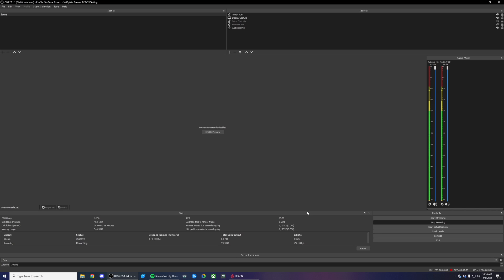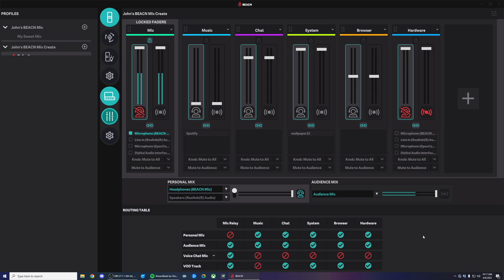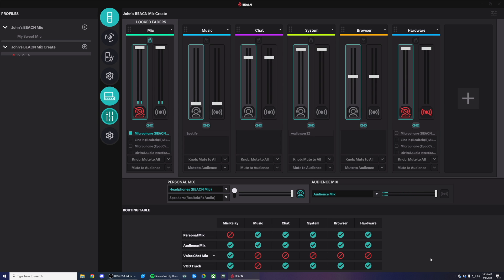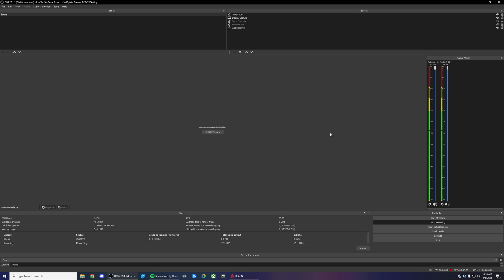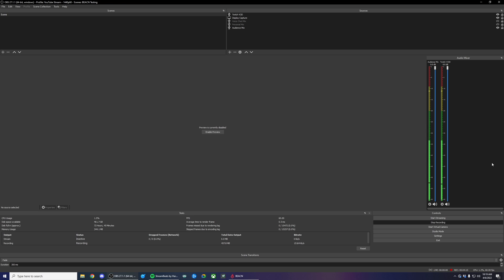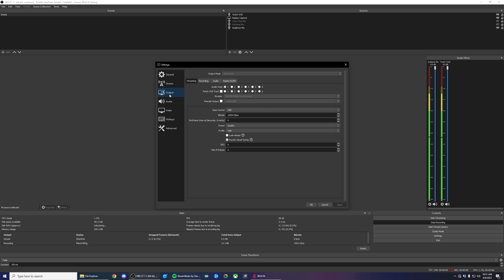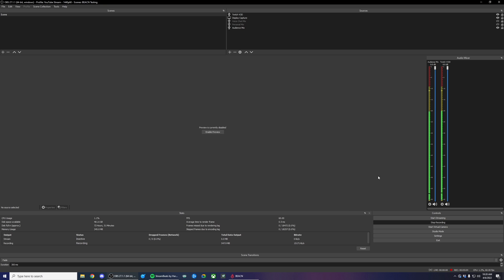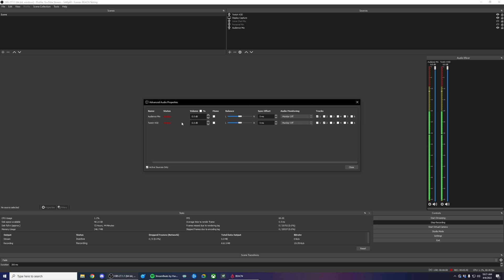VOD Track Tutorial for BEACN Mix Create & BEACN Mic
BEACN Mix Create and the BEACN Mic Advanced Mixing Suite includes a valuable routing feature for livestreamers and content creators–a VOD Track. When streaming to Twitch, you have the ability to send one track of audio to your livestream and another to your VODs and clips. In this video, we show you how to set up this feature in OBS.